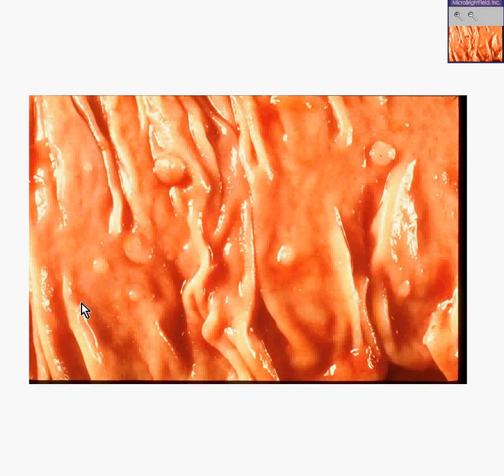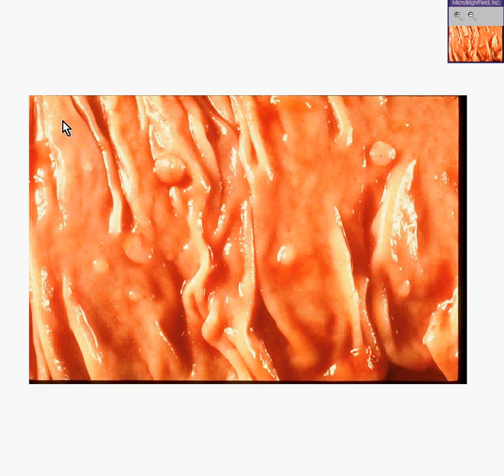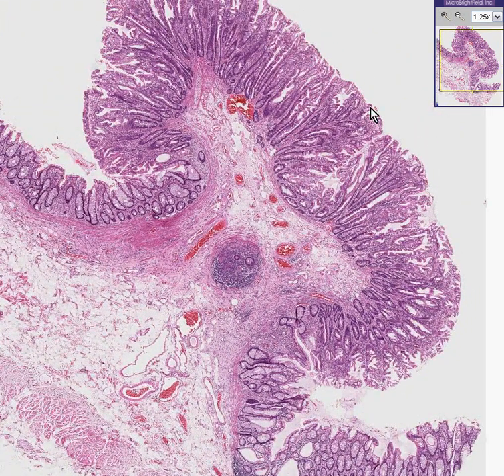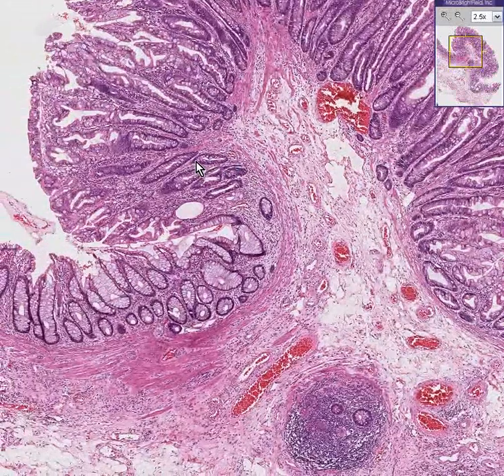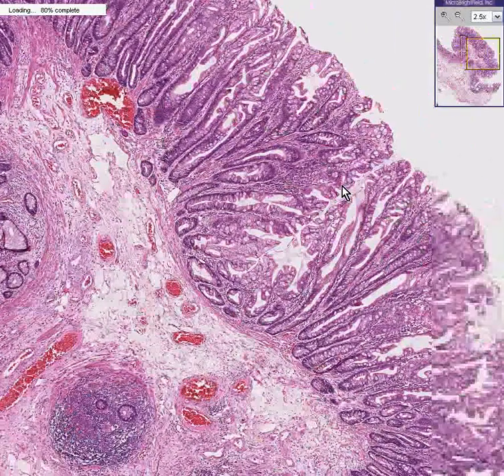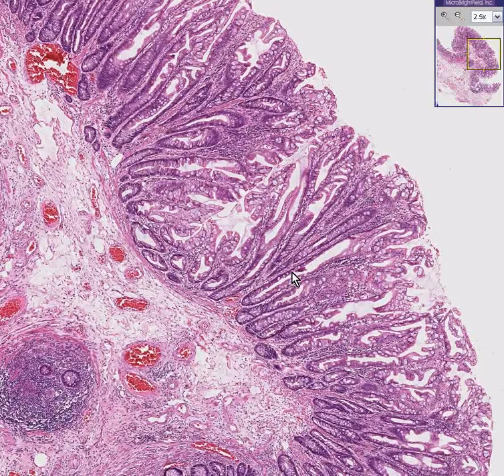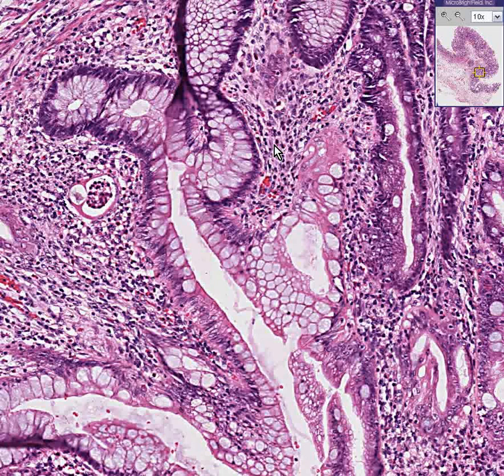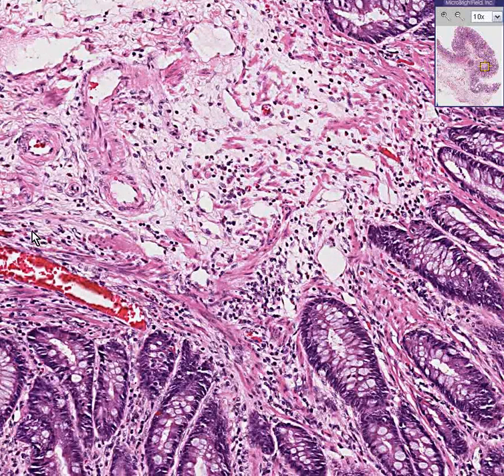Colon Hyperplastic polyp